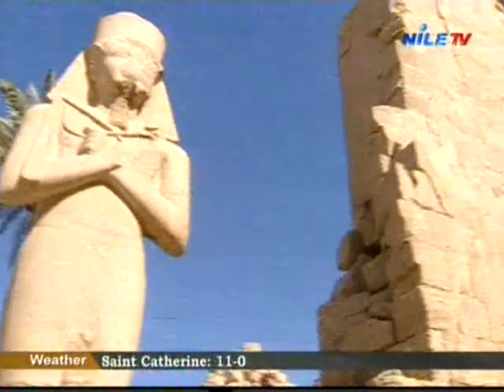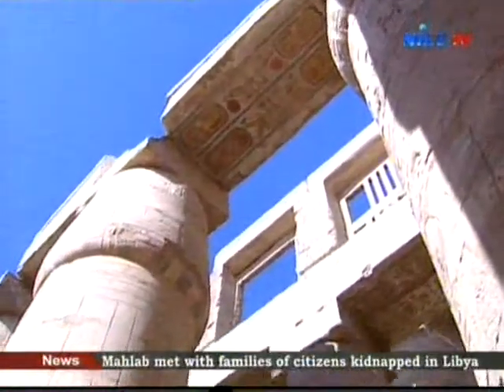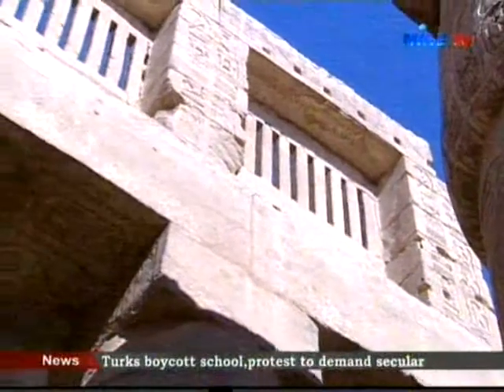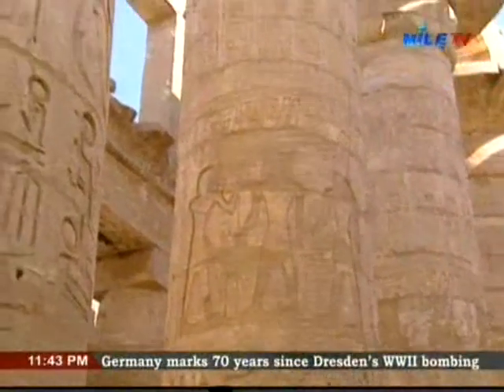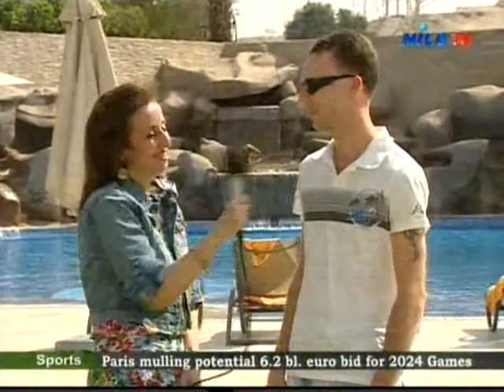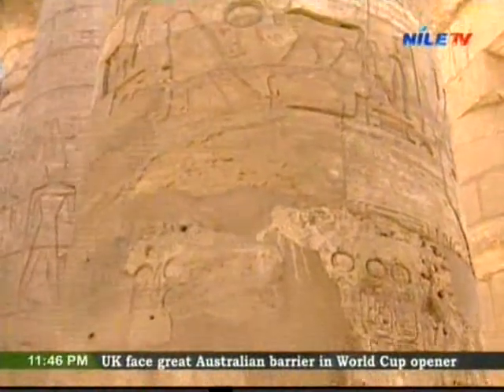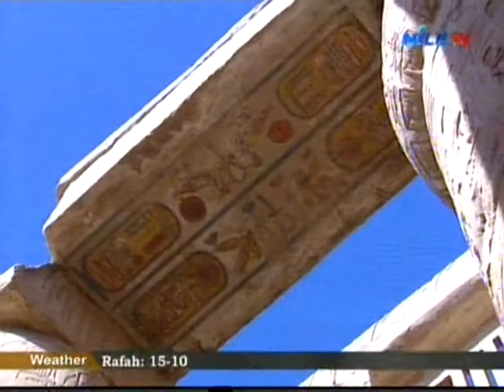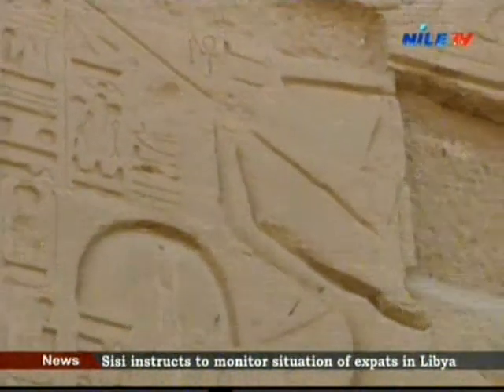Tour in Egypt 14 2 2015 1